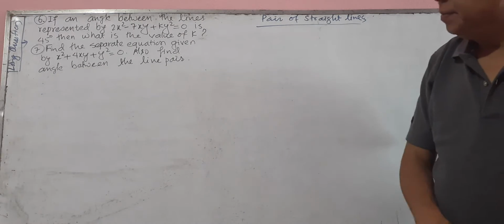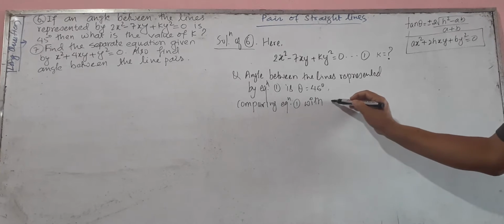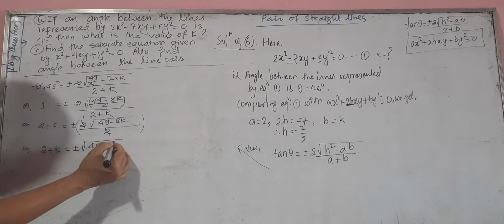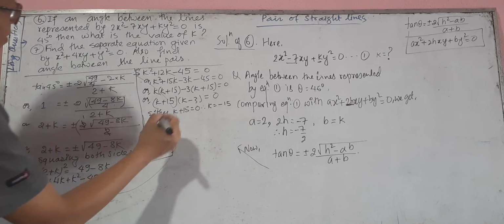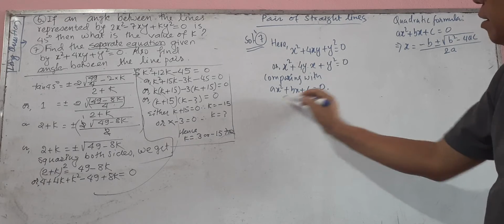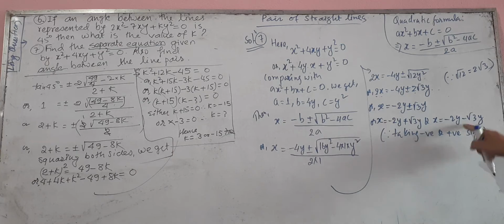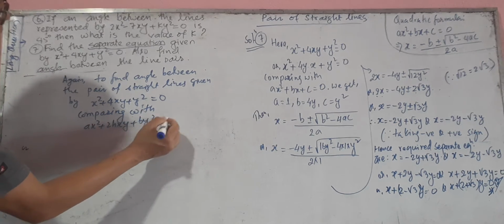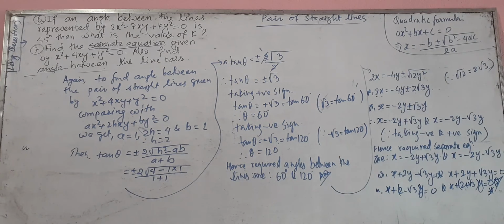Pair of straight lines: important.long Qn